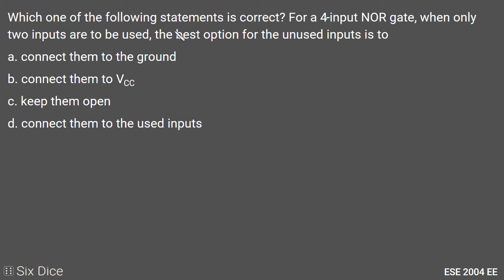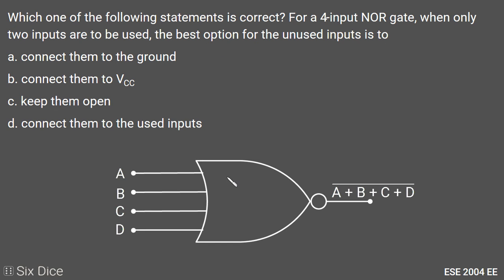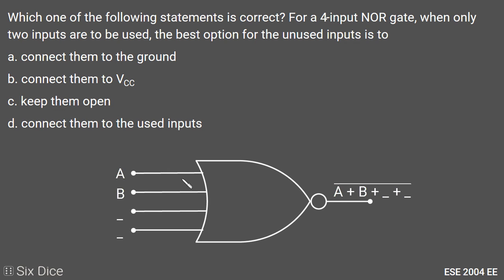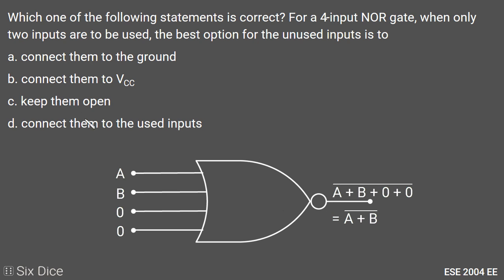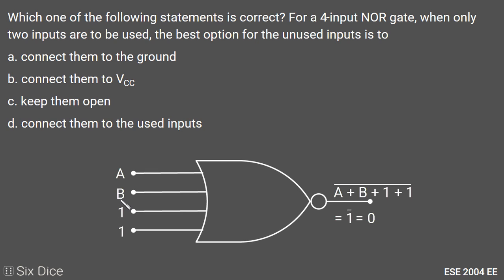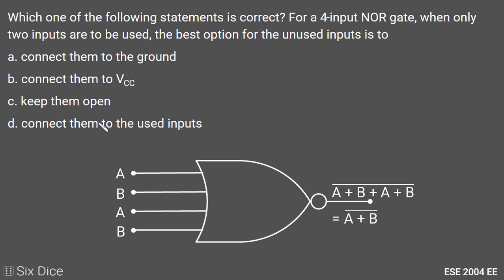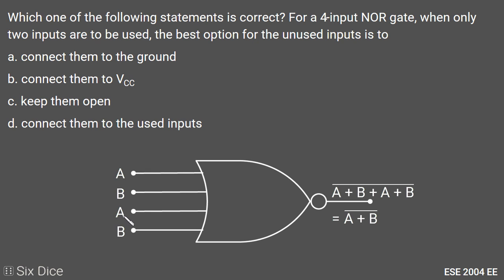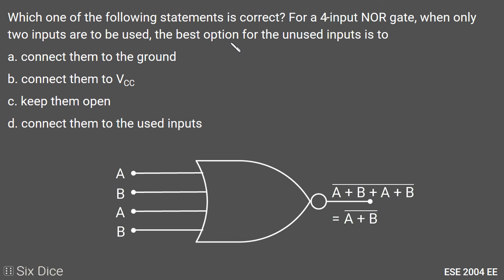4 input NOR gate || ESE 2004 EE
ESE 2004 EE Digital electronics